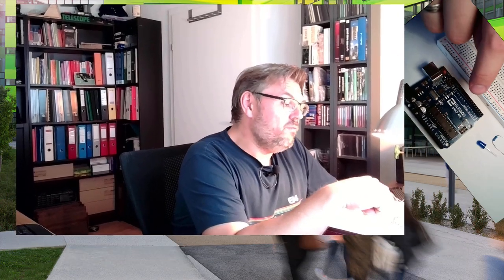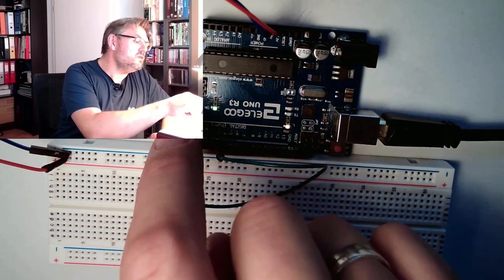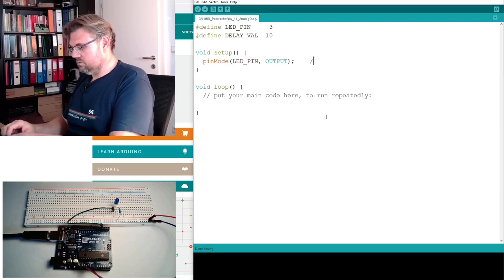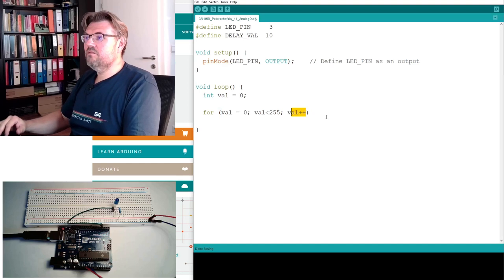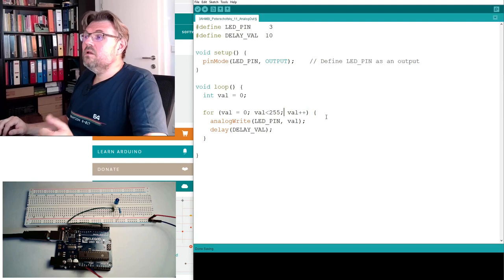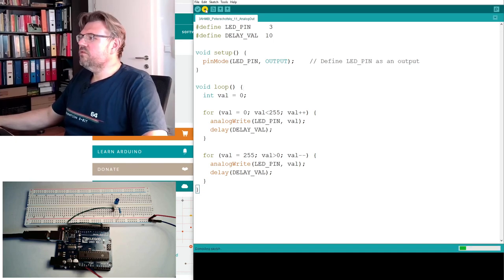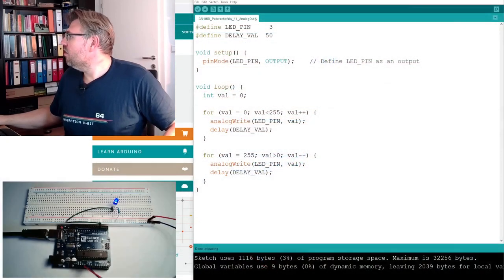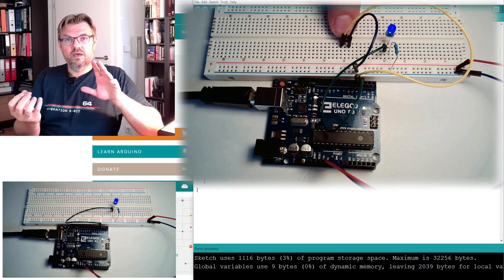Arduino 20: Analog Output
This video explains the use of the "analog" output. How such thing are defeined, which pins may be used and how it is programed are topics.
The output is on our Arduino not really an analog output, but a so called PWM-Signal (pulse width modulation). What this means and which things may be affected by such signals is explained as well.

Commands explained:
analogWirte